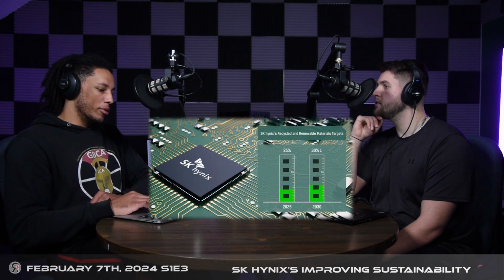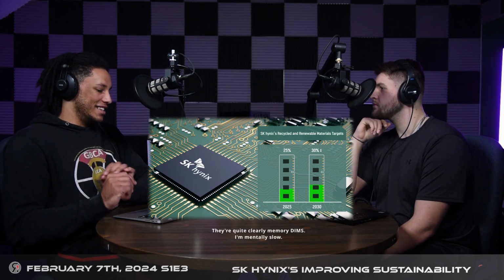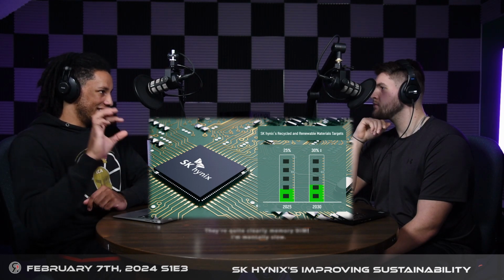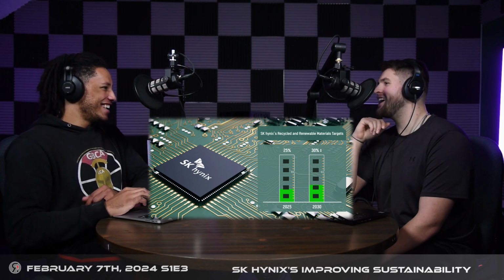S1E3 | The Future Report: DLSS For Everyone?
In this episode we touch on spyware concerns, new Apple marketplaces, DLSS 3.0 bypasses, and better manufacturer sustainability!